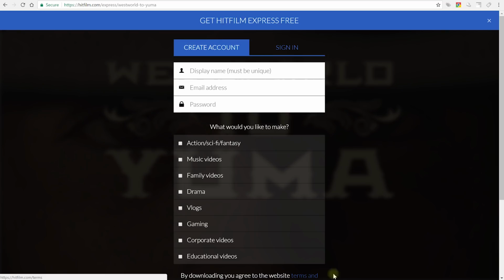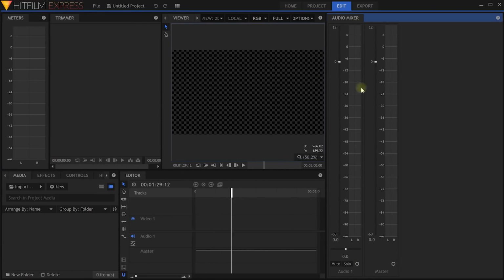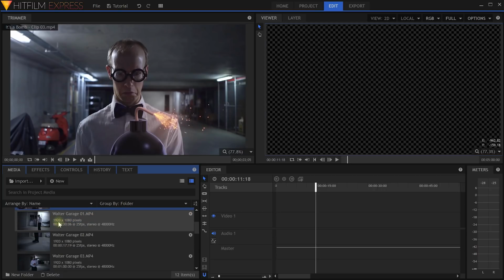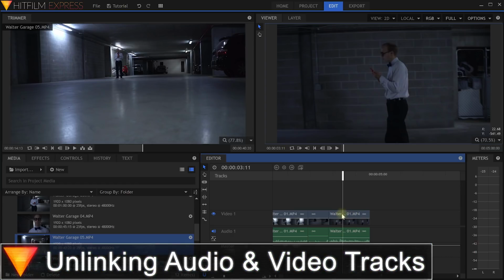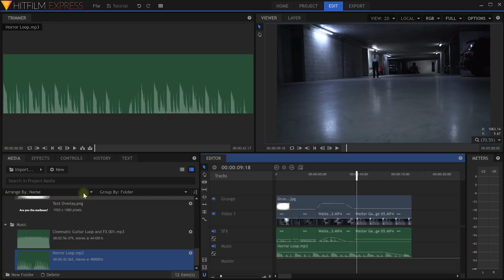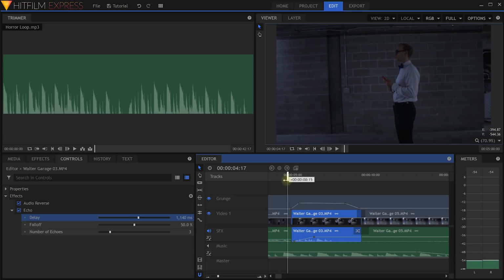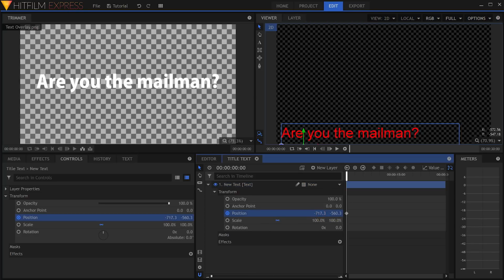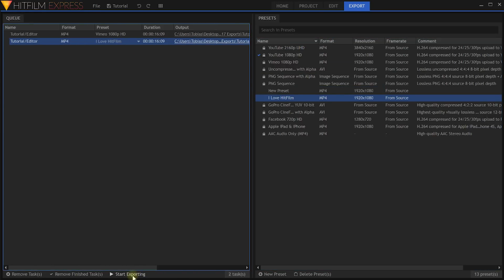HitFilm Express 2017 Tutorial - Complete Beginners Guide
Want to create your own FILM PROJECTS and VISUAL EFFECTS for FREE? HitFilm Express is a powerful video editing and compositing tool to get you started!

TIME STAMPS

1:04 How To Download For Free
2:32 The Startup Screen
3:34 Creating a New Project
5:45 The HitFilm Interface
11:04 Importing Media
16:19 Adding Media into the Timeline
18:18 Using the Trimmer
21:56 Basic Editing in HitFilm Express
26:23 Adjusting Opacity & Audio Volume
27:22 Unlinking Audio & Video Tracks
28:49 Creating Audio & Video Tracks
29:56 Layering Videos & Blend Modes
32:58 Animating Opacity & Audio Volume
35:58 Video & Audio Transitions
39:04 Video & Audio Effects
44:35 Adding Text Titles
46:45 Working with Composite Shots
51:43 Creating Keyframes & Animation
54:40 Adding Motion Blur
56:57 Exporting the Video
58:43 The Export Queue